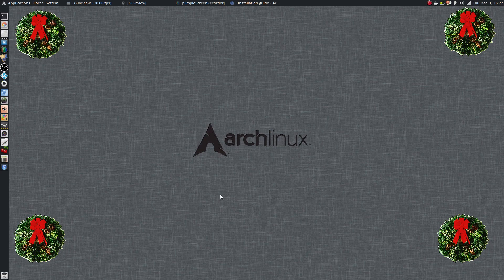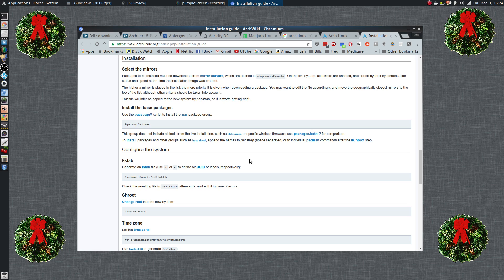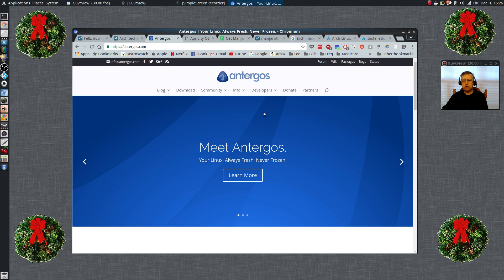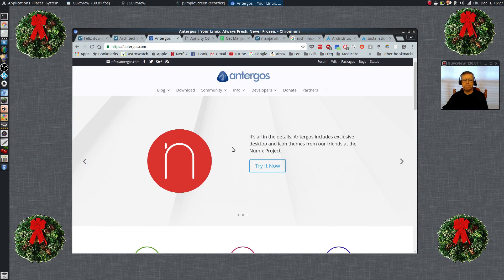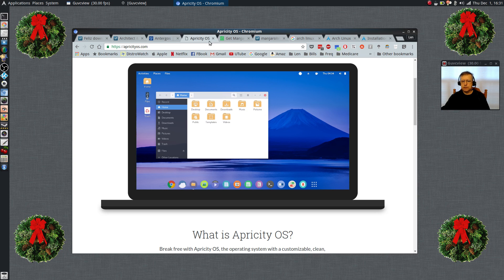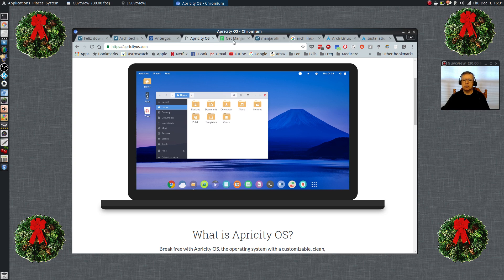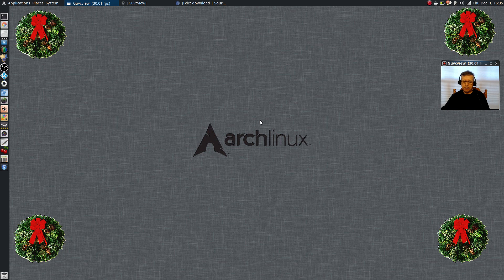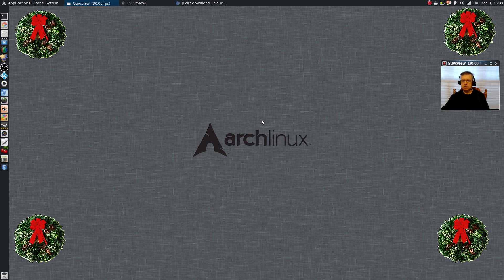Arch Linux Install Options - Shout-out to OBRevenge and Feliz Installer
In this video I take a look at some Arch Linux install options including distros and installers. Hope you enjoy!